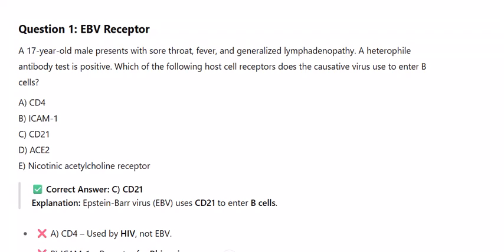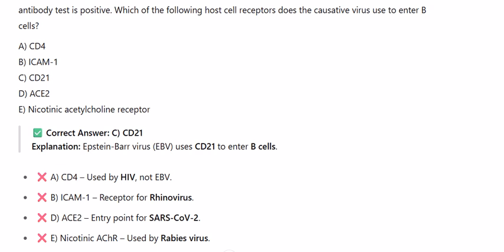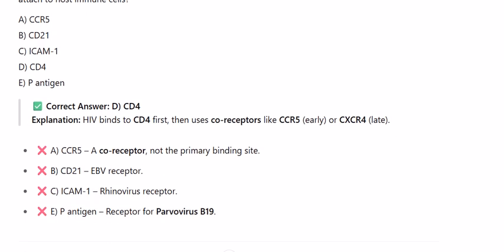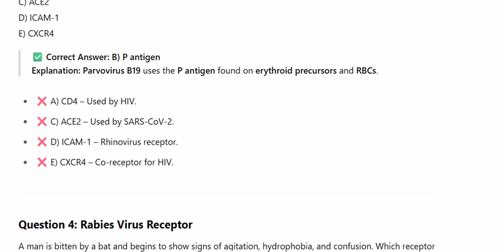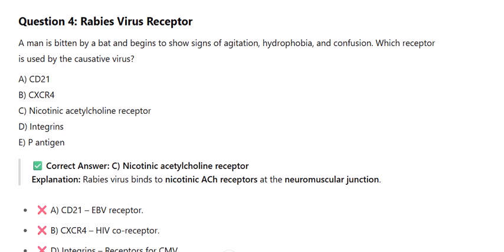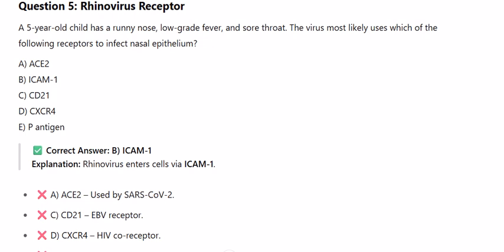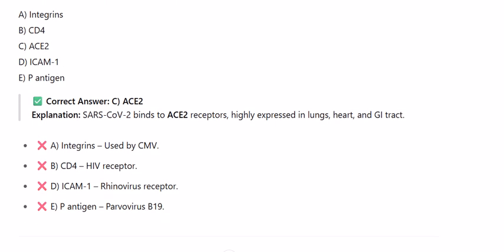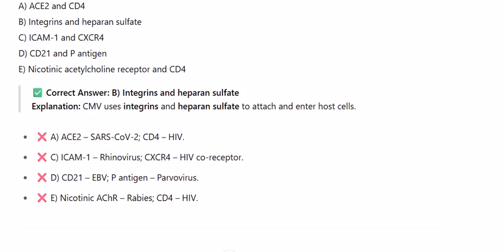virus receptor associations